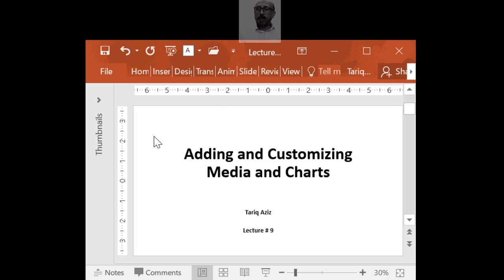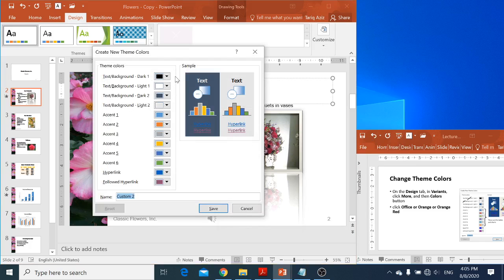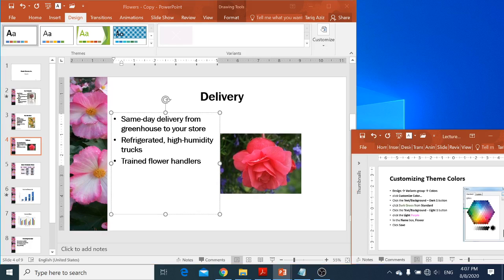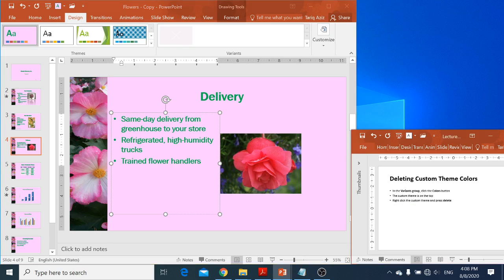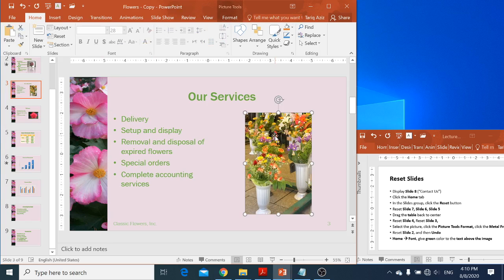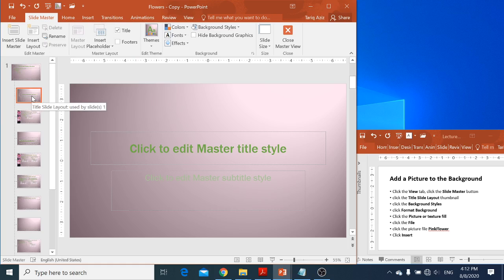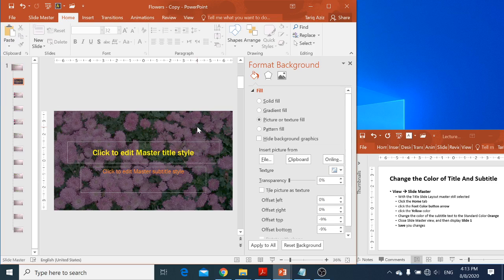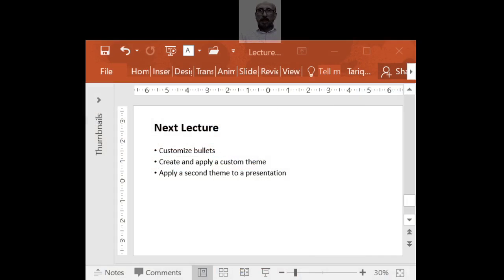Lecture#9 PP Theme